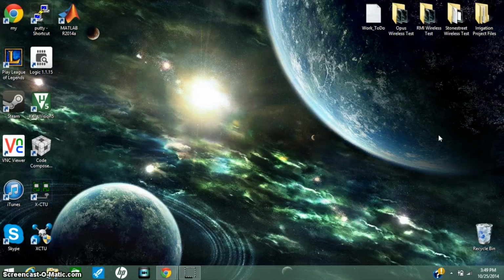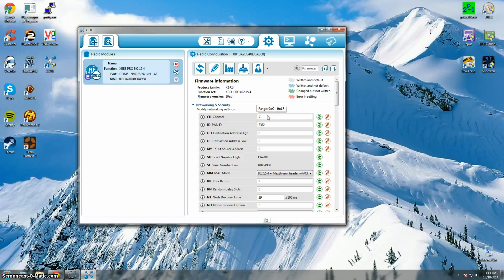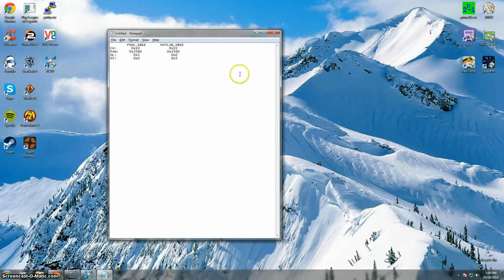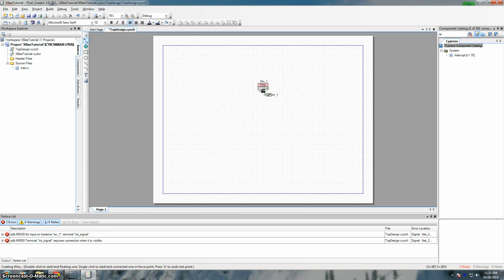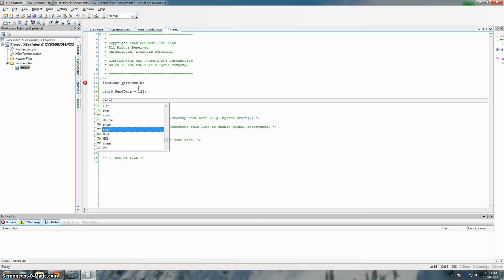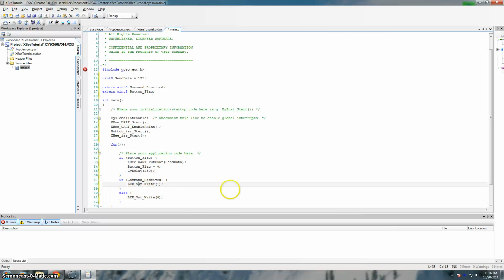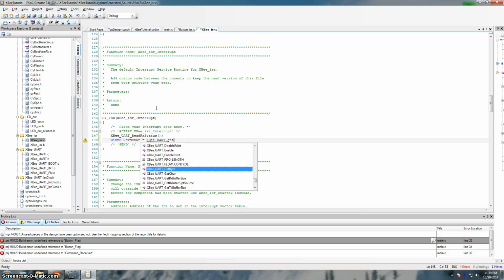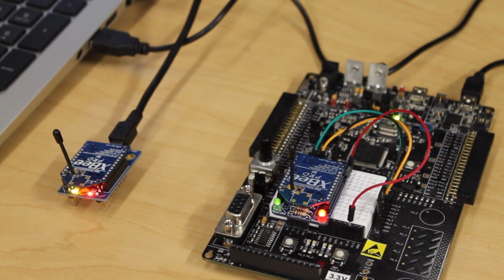XBee PSoC MATLAB Wireless Communication Tutorial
In this tutorial we will interface a PSoC dev kit and a PC running MATLAB with two XBee modules allowing for wireless communication between the two.